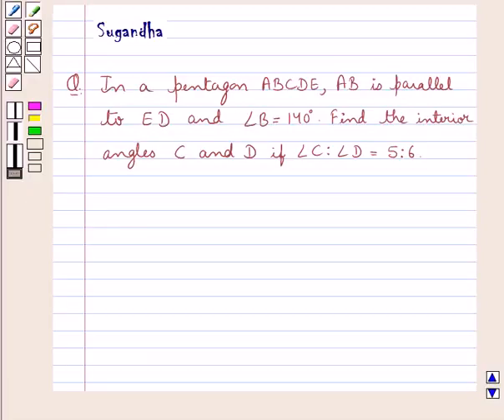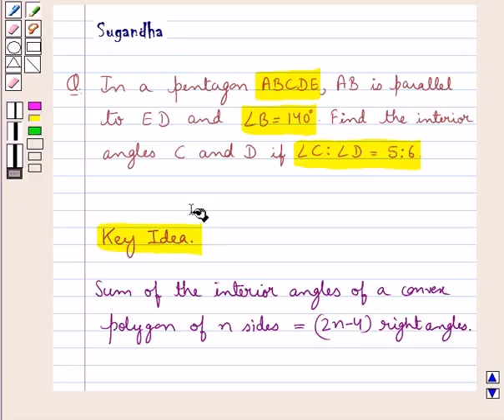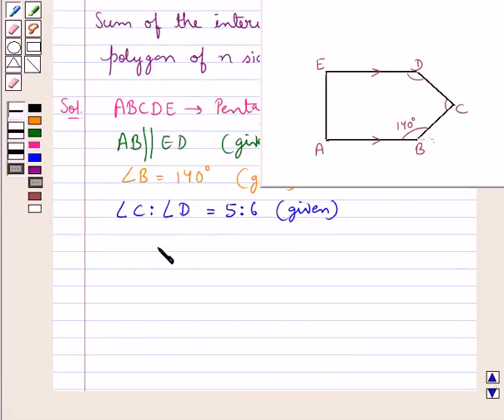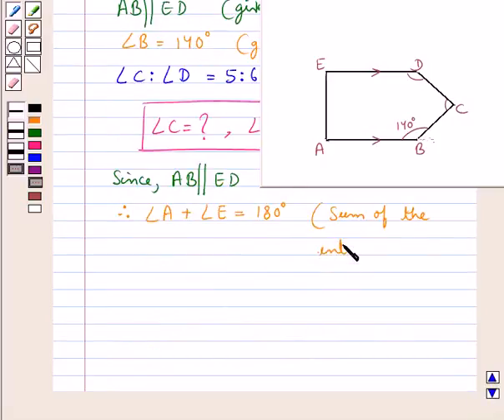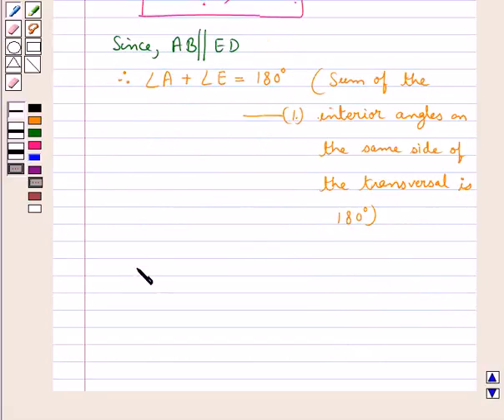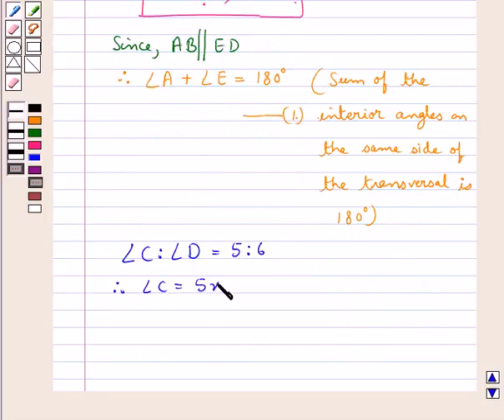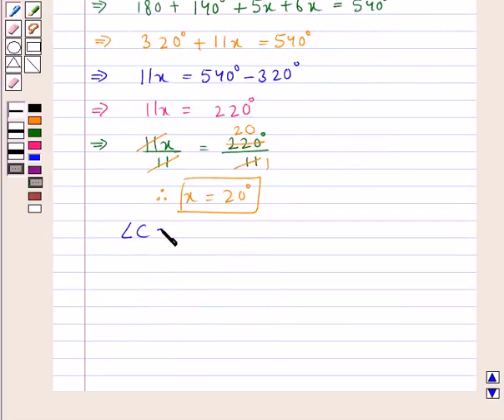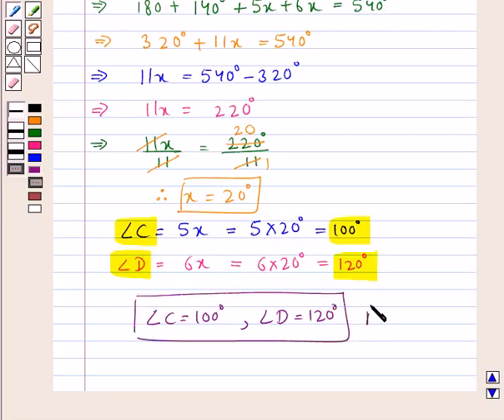Maths IX ICSE 15 SE3